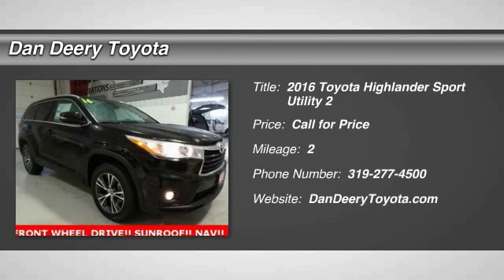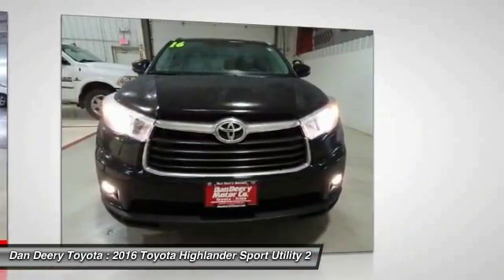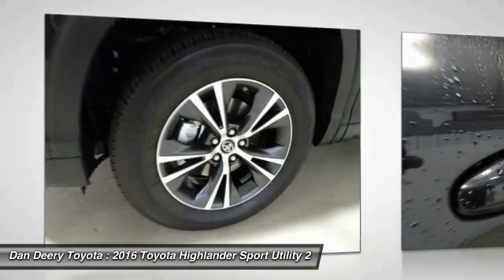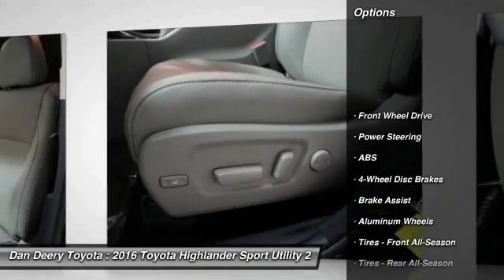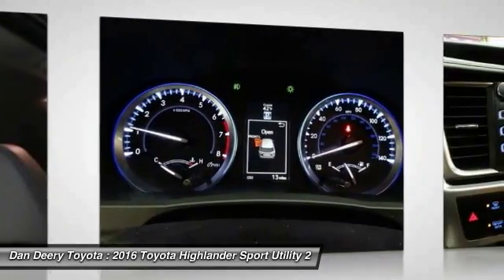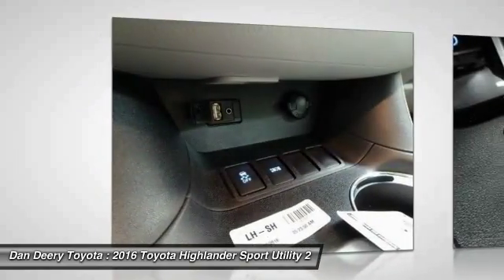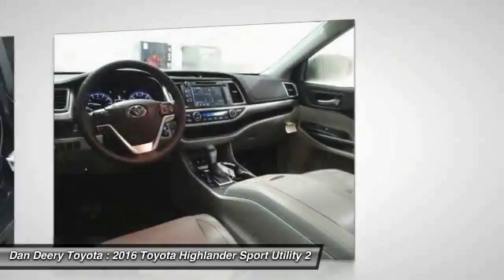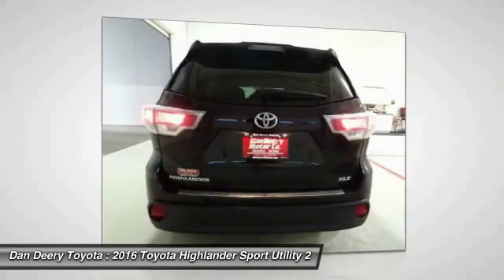2016 Toyota Highlander Cedar Falls IA TT25961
2016 Toyota Highlander XLE